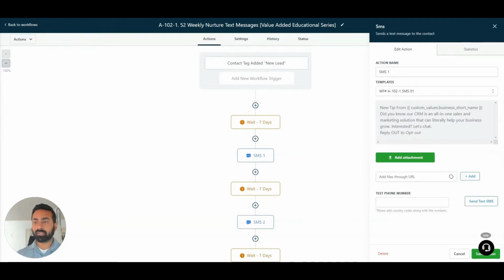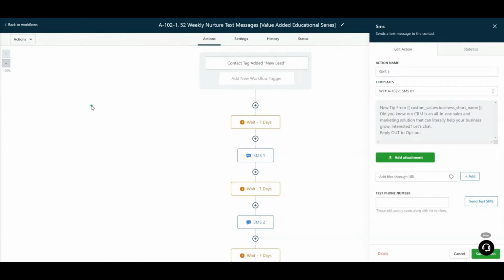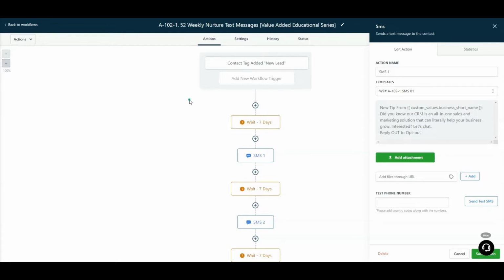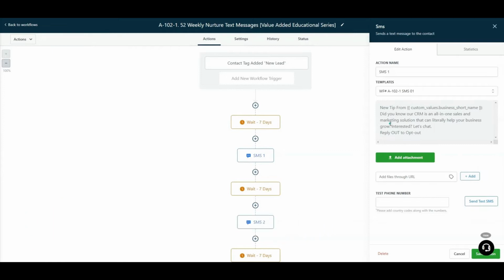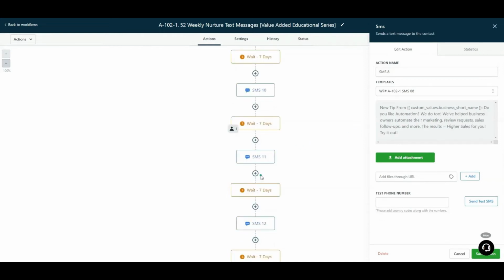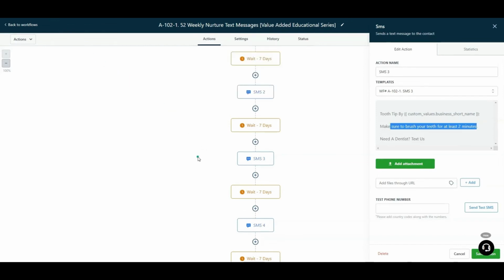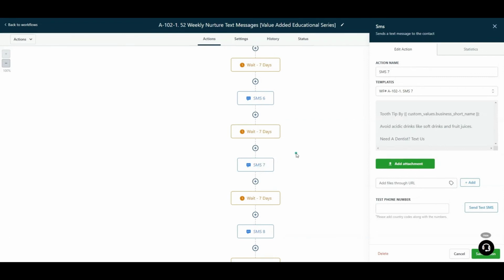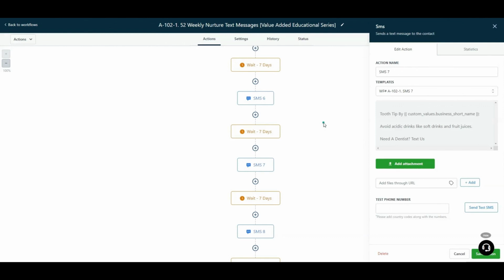Automate Your Long Term Lead Nurture Strategy With Go HighLevel 😎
Automate Long Term Nurture with Go High Level

🔜 ➡️  Till The End Of July If You Sign Up For HighLevel With Extendly You'll Receive Our Best Selling Snapshot 100% For FREE! Plus You Get A 30 Day SaaS Pro Plan Trial!

Here's another tip or trick I'd like to share with you today. Now this one is actually a powerful follow-up method. So we build these nurture messages inside our snapshots.
Once you set up a nurture follow-up sequence and you have people coming into it, you are able to continuously follow up with him and stay in touch throughout the sales process to make that sale happen.
Here are a couple of different scenarios that we've built around weekly text message nurturing.
If you have sales, and promotional offers in place and you're sending them on a weekly basis, you'll have people turned off pretty quickly and they'll opt out of your messages.
We have created a series of educational messages that we hope will keep people opting in to receive some of these messages, marketing messages from you, so they won't opt out.
This is from our SAS agency in a box snapshot, where you can sell it high level as a white label SAS product to businesses interested in it.
After someone opts in or lands on your website or funnel page and fills out a form or something, and you've opted them in, they start receiving these messages after seven days.

⏩🤑  We’ve Got The Best GoHighLevel Bonuses Ever! 💲 $3,044 of HighLevel Essentials For FREE! Get The Deal Now! 💰💰